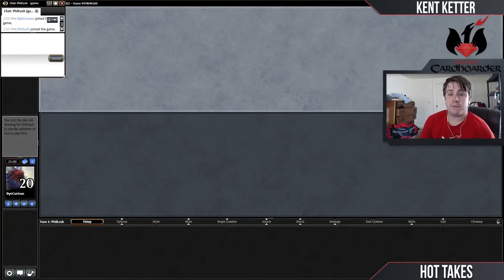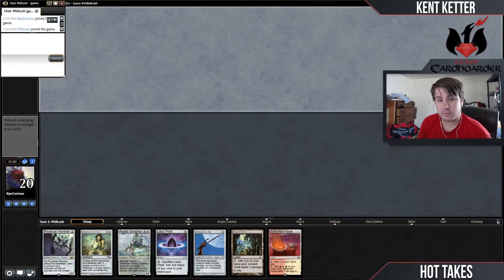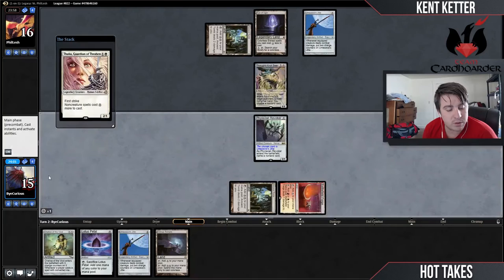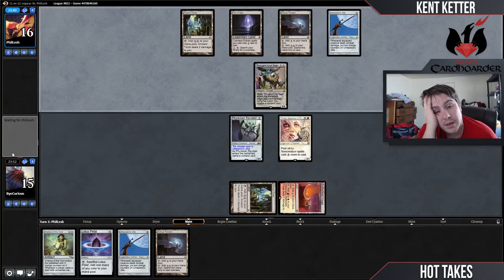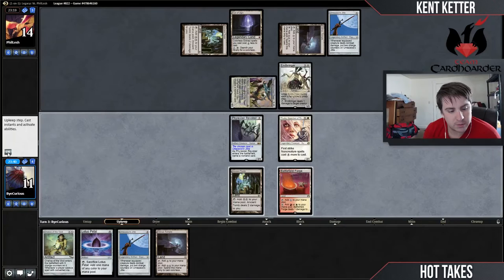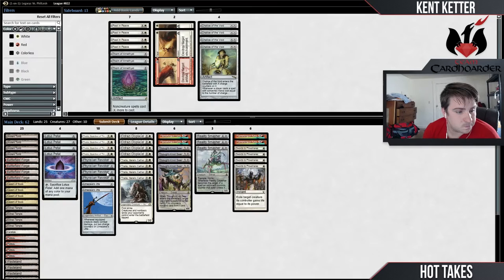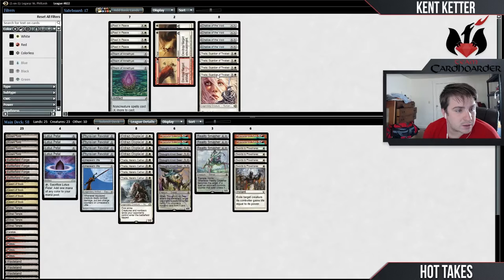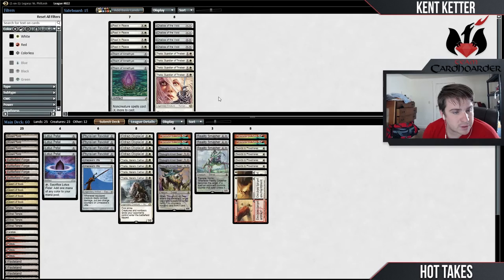Hot Takes - Legacy Hateful 8 (Match 1)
It seems the Eldrazi menace has even overtaken Kent. But if you're looking for a Hot Take, how can you go wrong with flames...Flametongue Kavu, that is! Watch as Kent tries to take over Legacy with some straight fire! It's going to be lit!